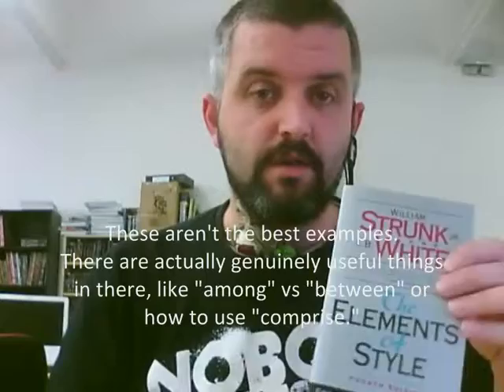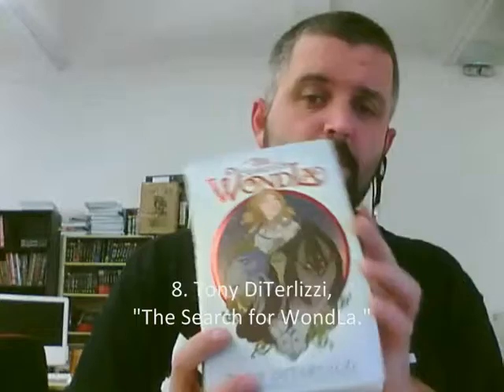Abaddon & Solaris Vlog Bonus Edition!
Having hit 700 followers on the Solaris Books Twitter account his week, we offer this bonus slice of webtertainment. Enjoy!